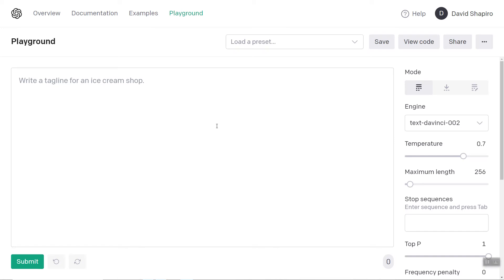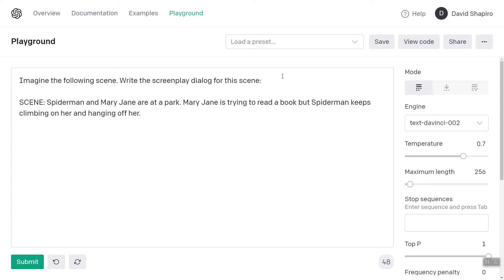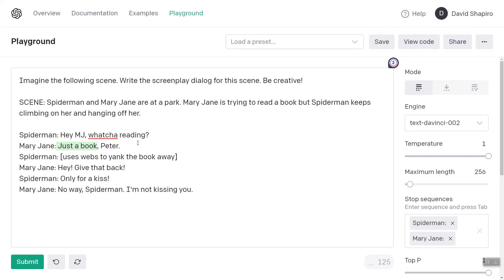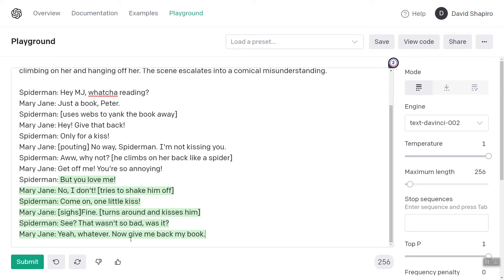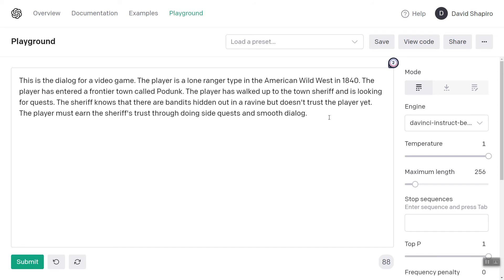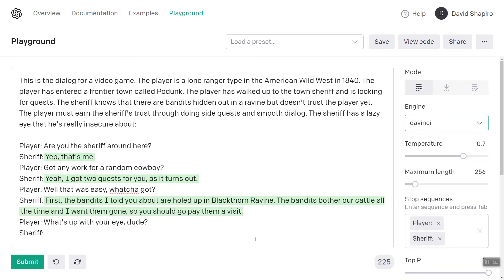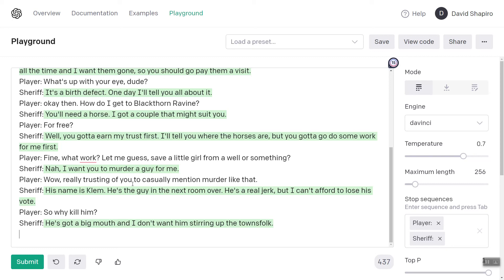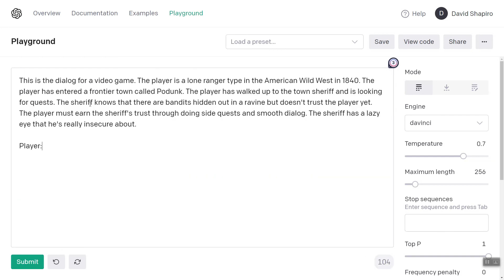GPT-3 for Writing Dialog